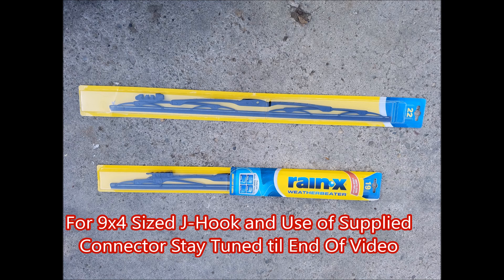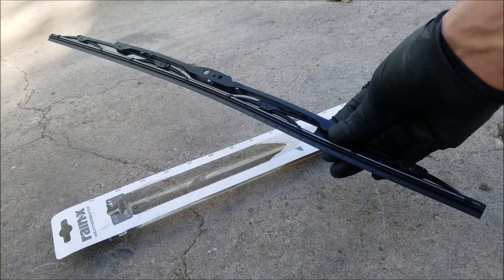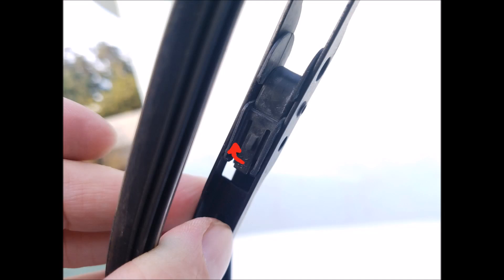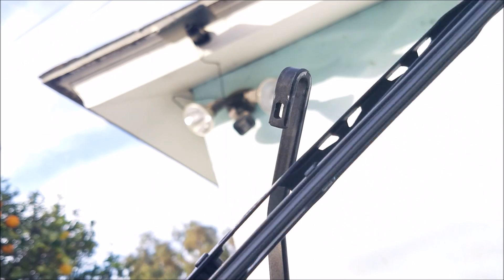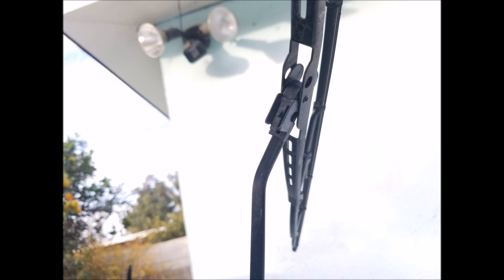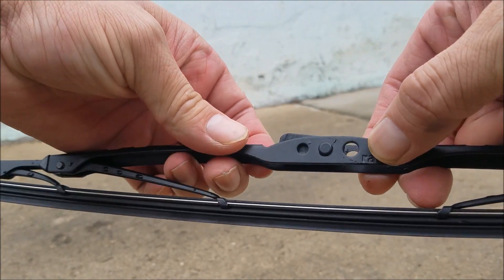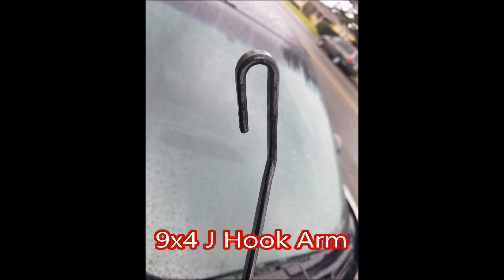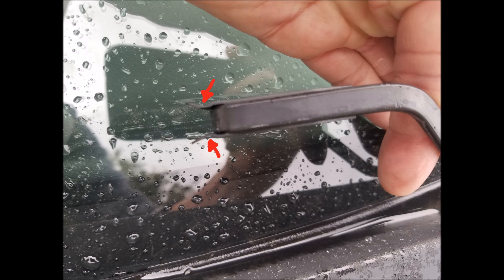How to Change Windshield Wipers Chevy Silverado Colorado Avalanche GMC Sierra Canyon (Easy)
How to Change Windshield Wipers Chevy Silverado Colorado Avalanche GMC Sierra Canyon Wiper Blades Install Easy Fast Replacement, No Tools.